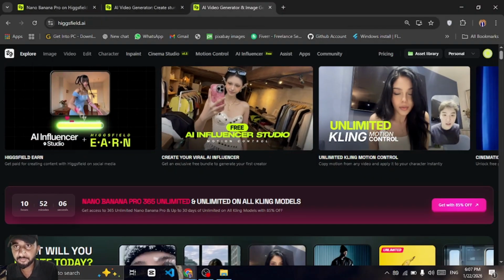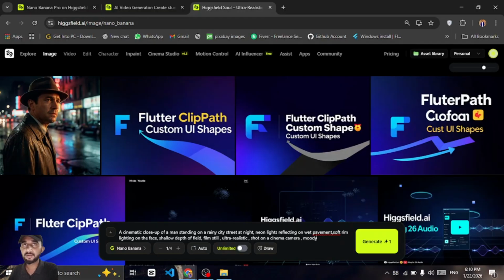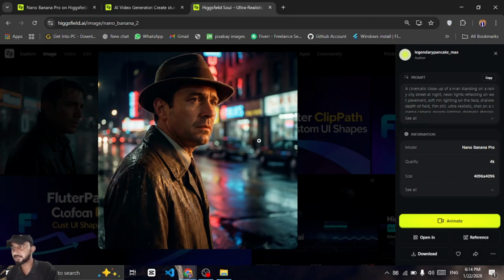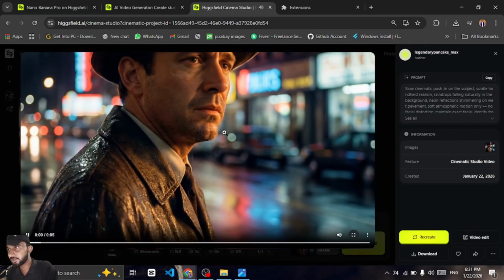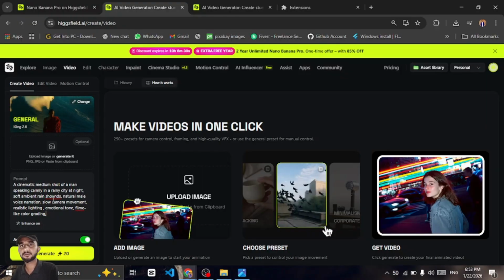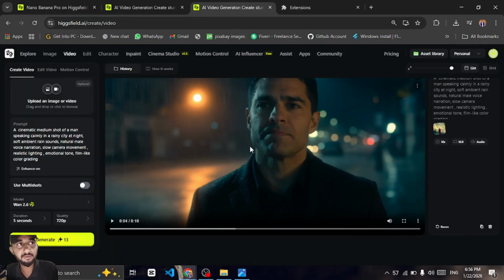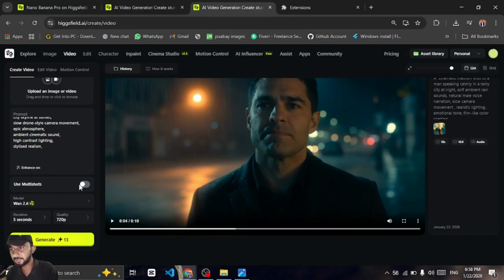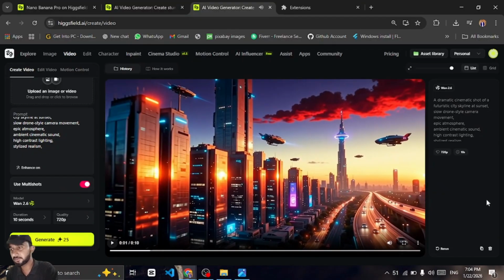The Fastest Way to Make Cinematic AI Video in 2026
Higgsfield is changing how creators make AI video. Instead of juggling multiple tools, Higgsfield brings image generation, cinematic motion, and synced audio into one workflow. In this video, I show how to create film-like AI video step by step using Higgsfield.